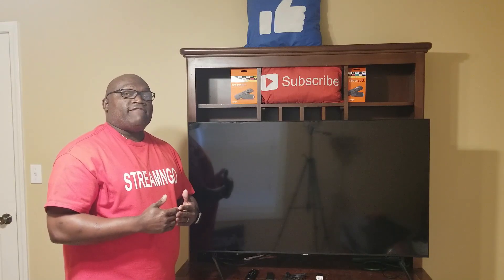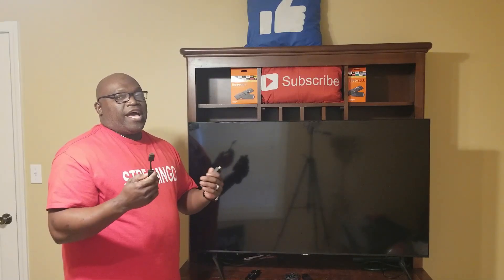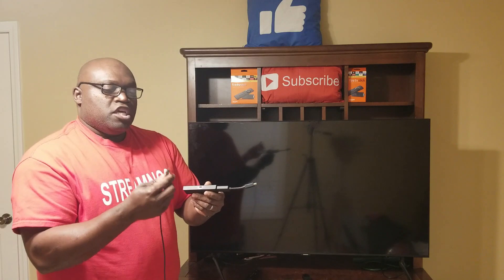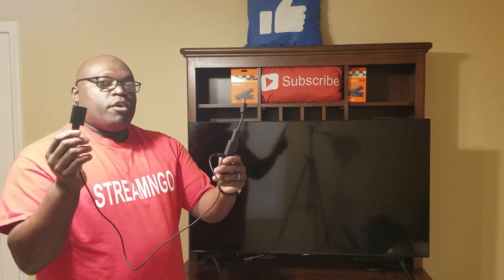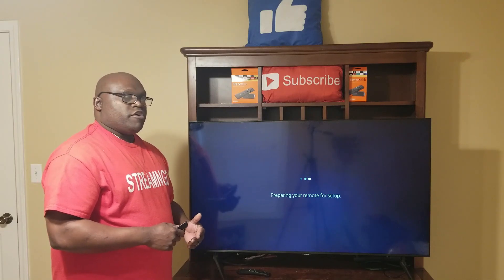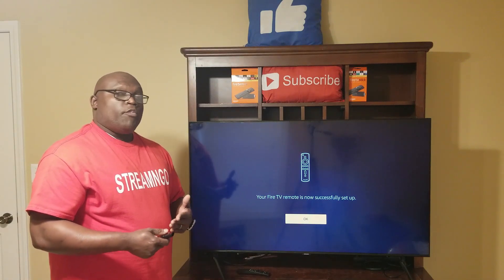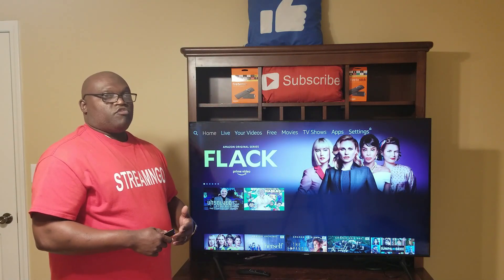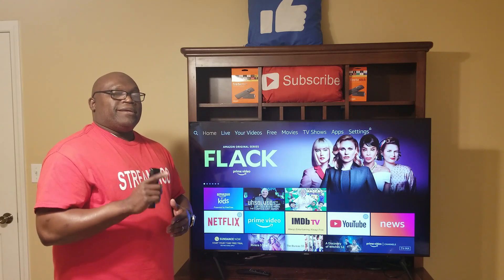HOW TO SETUP BRAND NEW 4K FIRESTICK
This is a video on how to set up 4k firestick.